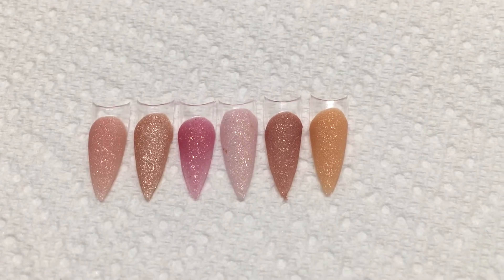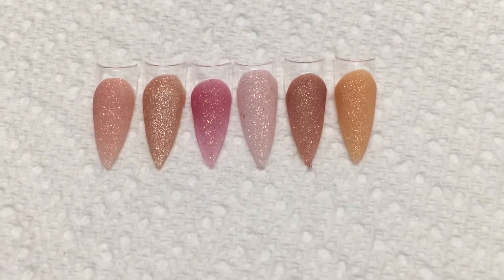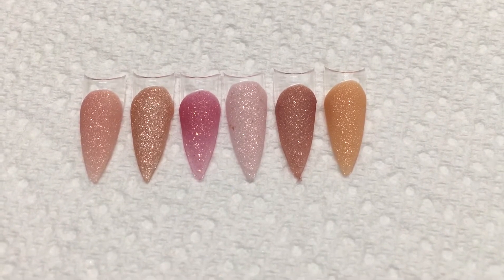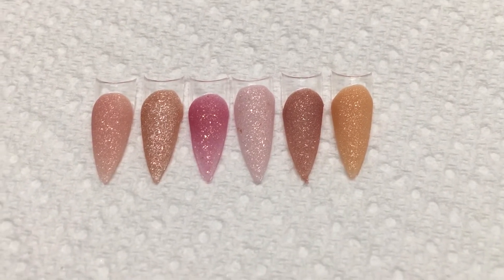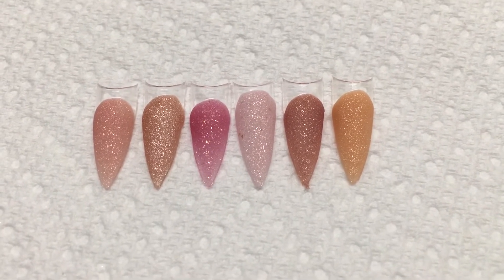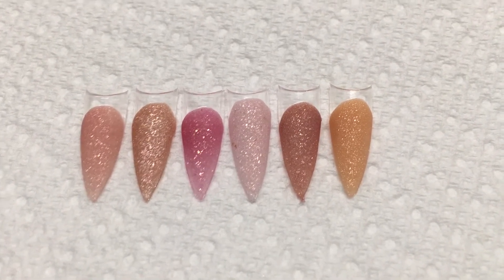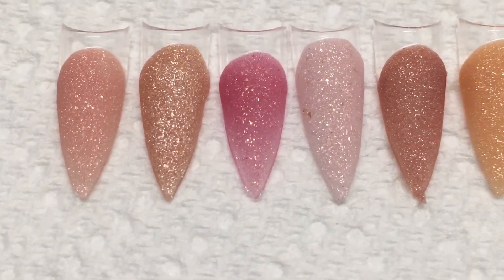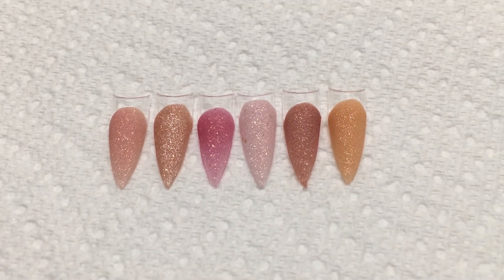Sold out-Sugar kisses collection!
$32.86 shipped!

Shipping will be Monday as my post office will be closed tomorrow.